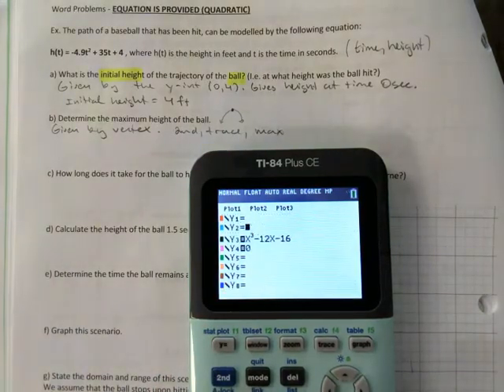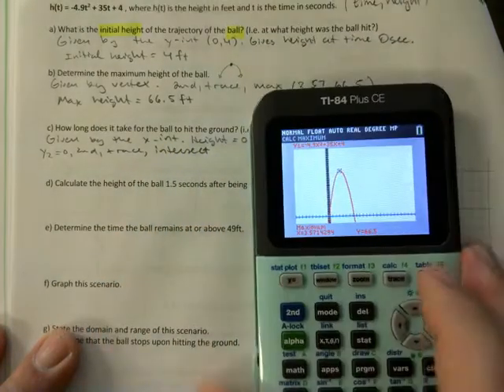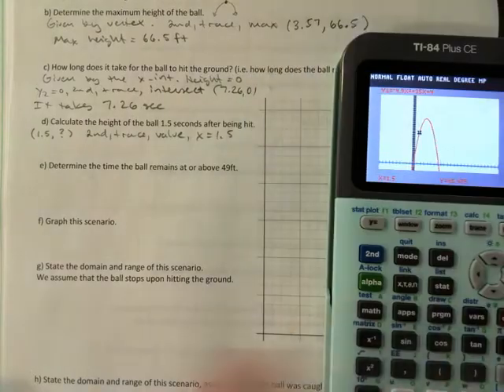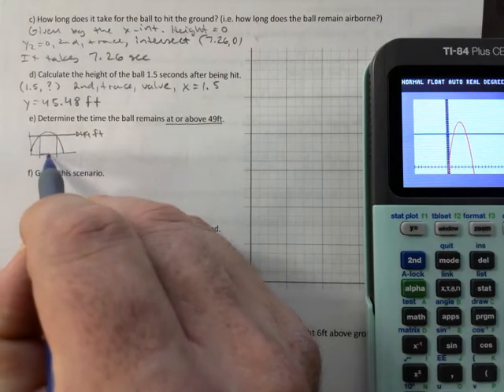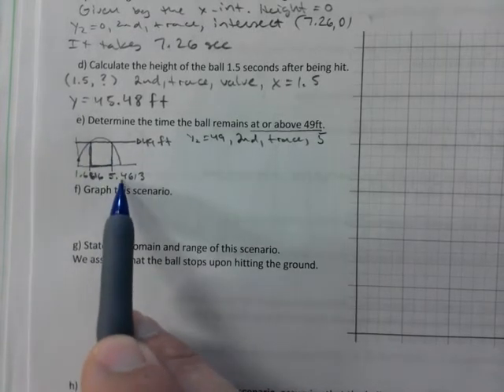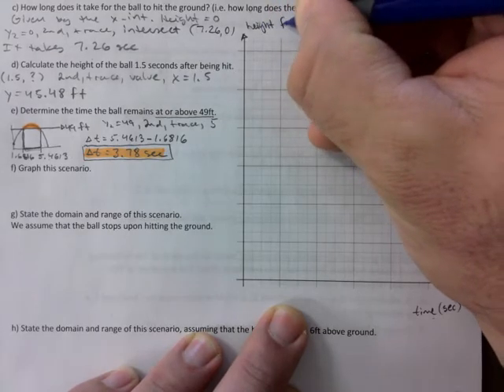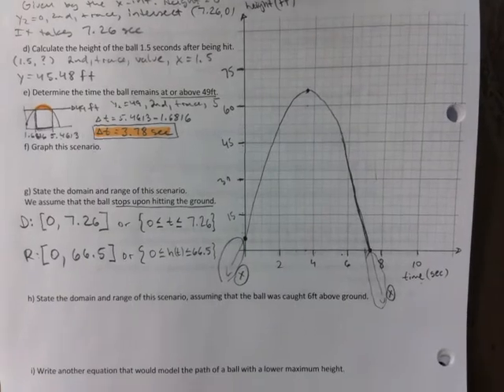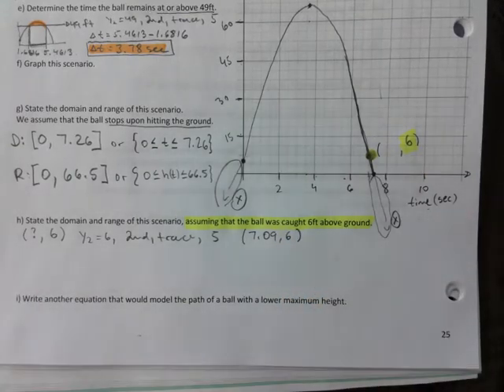APMR4S CH6 WORD PROBLEMS 1